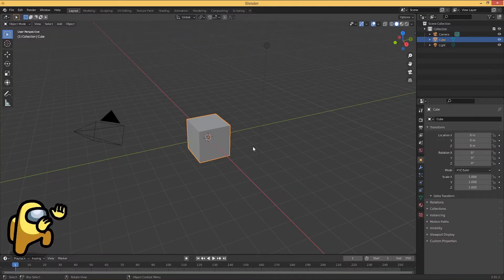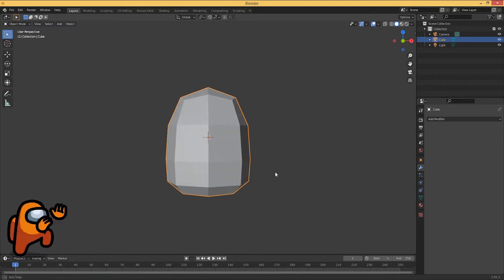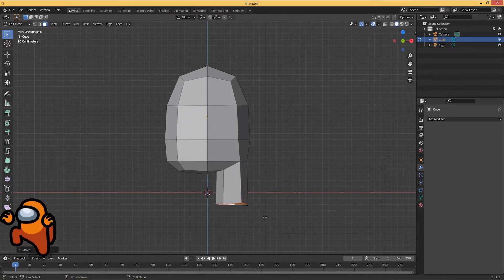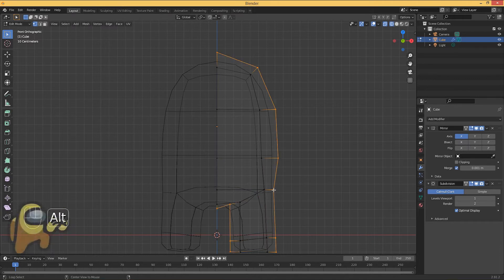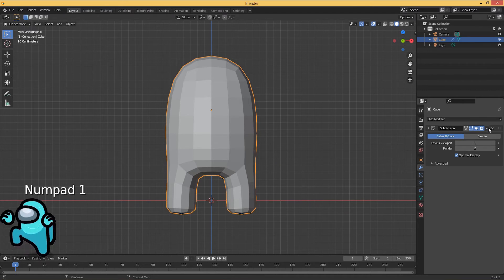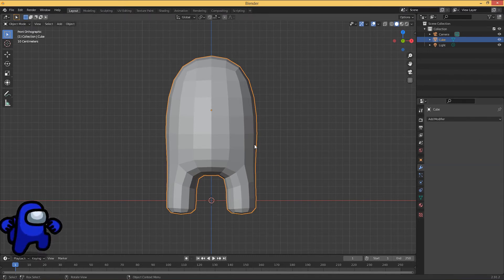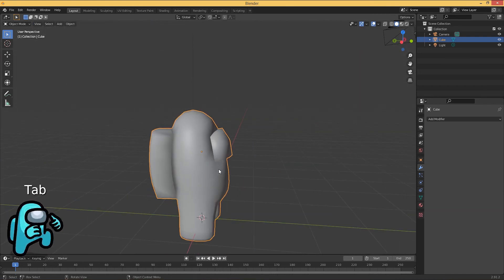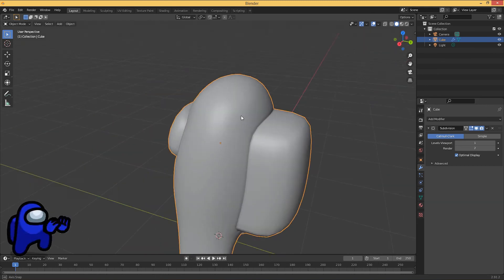How To Make Among us Character In Blender 2.92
Twitter MEAbros

 video by Dullah